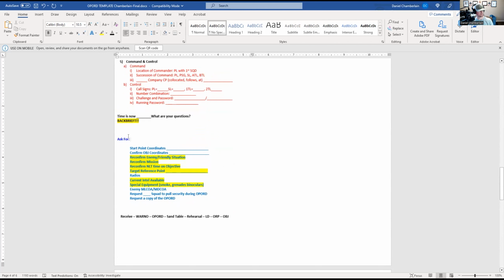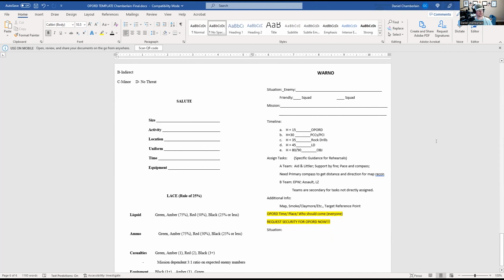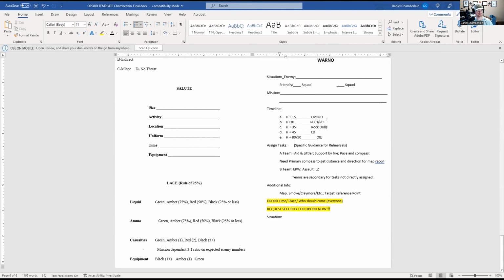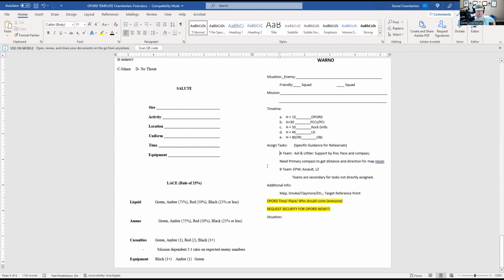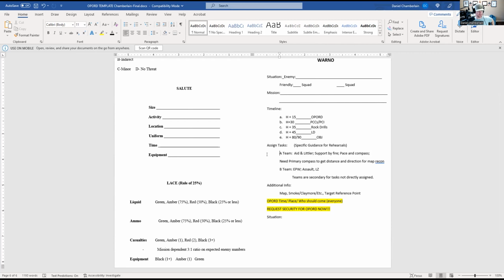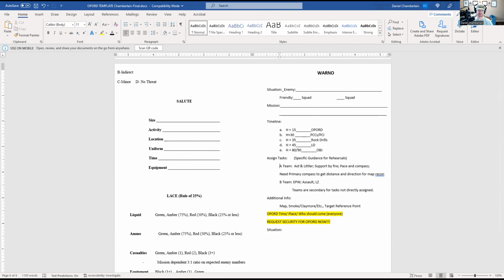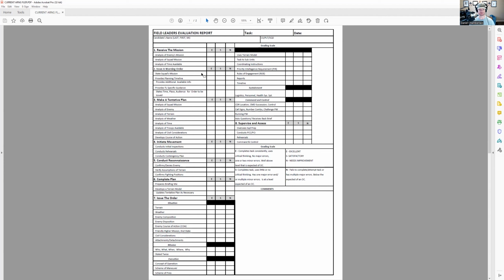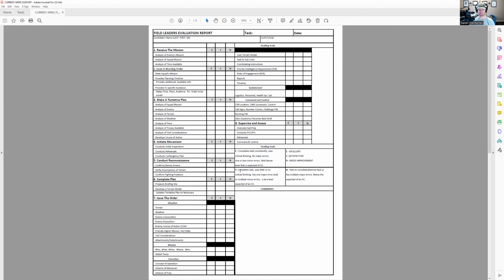Preparing and Briefing a WARNO - Officer Candidate School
This is a breakdown of the parts of the WARNO you'll need to give during your OPORD prep time during OCS Phase III.

0:00 Intro
1:26 Template
6:20 WARNO Template
14:57 Field Leaders Evaluation Report (OCS Lanes)
20:16 Review